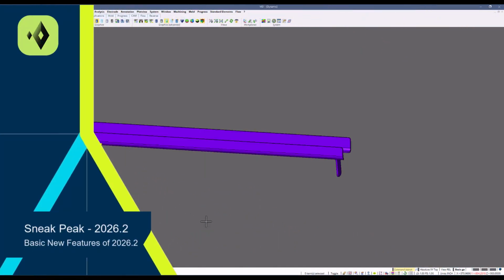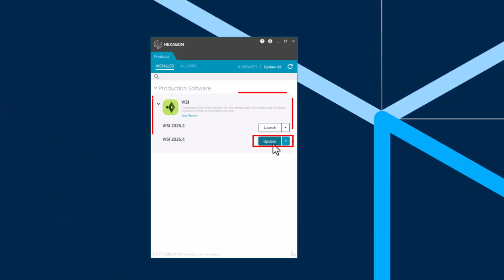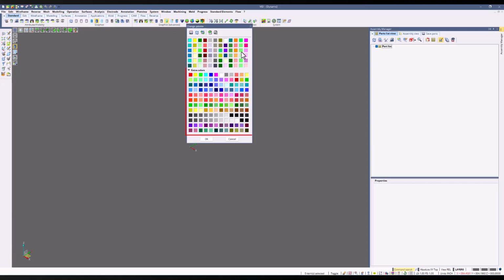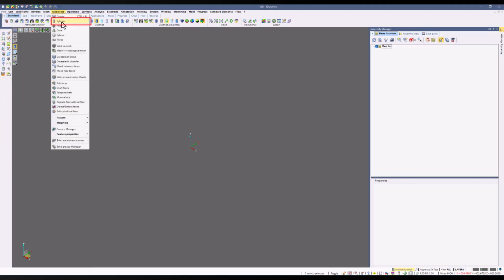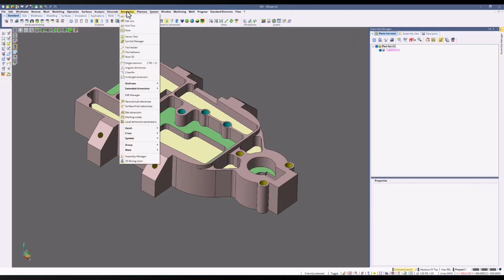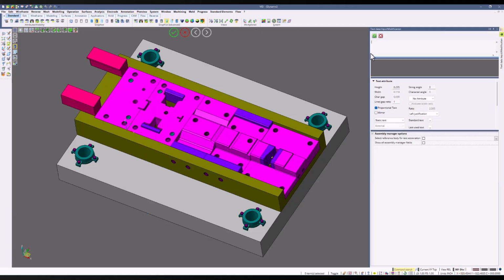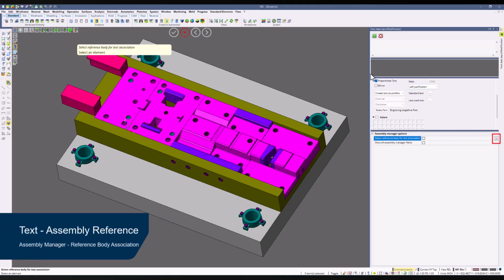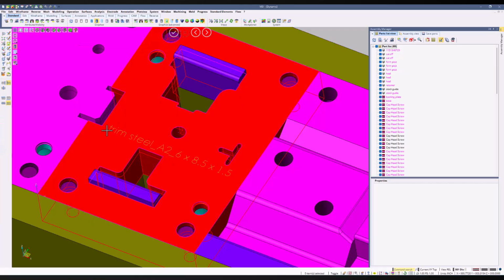VISI by Hexagon: 2026.2 New Basic Features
Here is a sneak peek of new features that will benefit any VISI user. The Universal Updater makes downloading and installing updates automatic. Extra Colors are added to the color palette with expanded placeholders for 216 RGB value editable colors. Use the TAB key to toggle between Radius and Diameter when creating circles and cylinders. 3D Note mass labeling Holes with CAM attributes saves time and provides clarity. Use the Text command to create true Single Line font for engraving with automatically populating parameter details from element selection.